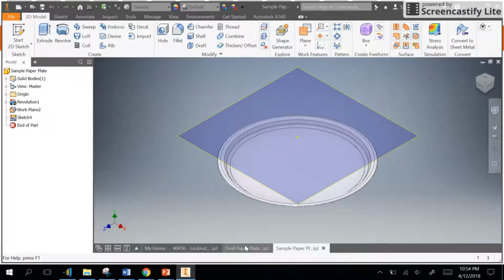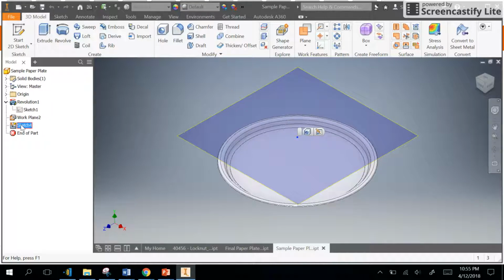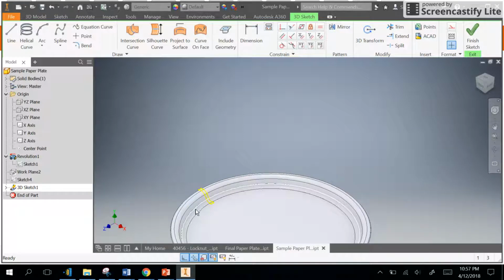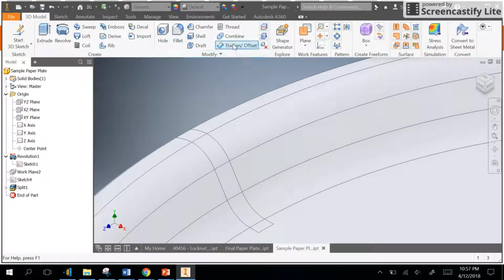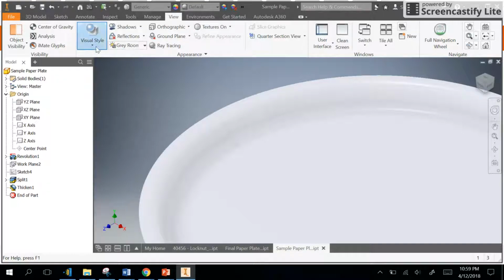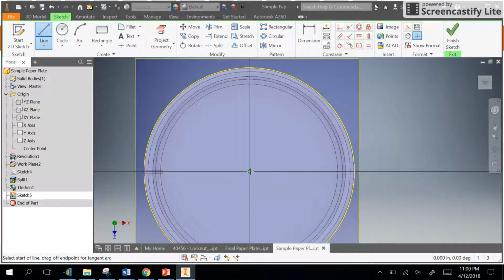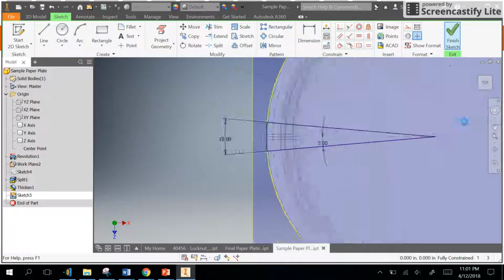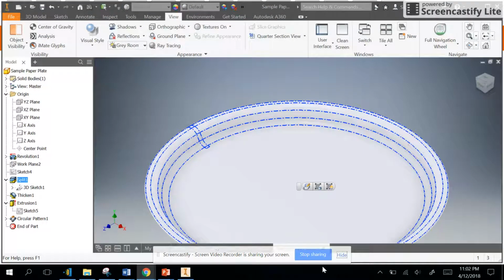IED Warm-Up: Creating Ridges on Paper Plate